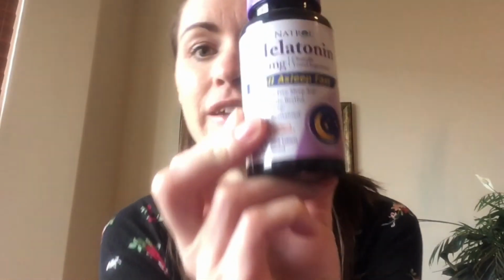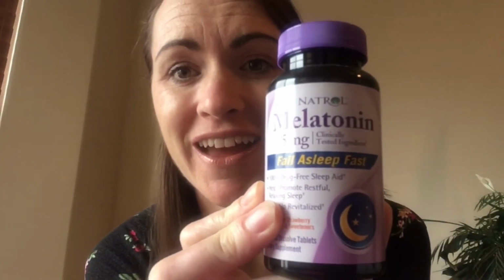Get your kids over jet lag FAST! Frequent flying family of 7 shares the secrets!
Are you worried about how to help your kids with jet lag? Worried that it will ruin your vacation? I’ll show you how we get our five kids to adjust to even the biggest time differences in usually just one day!